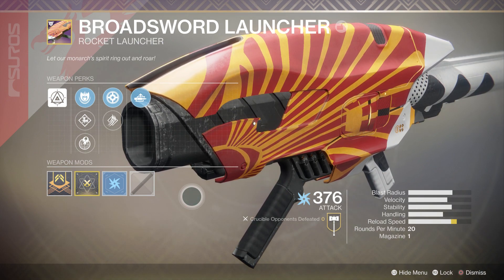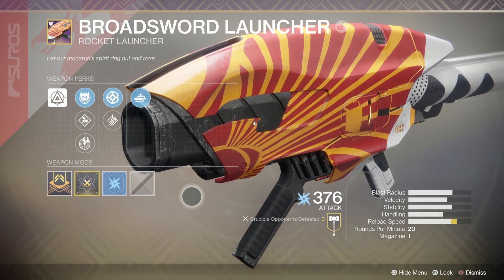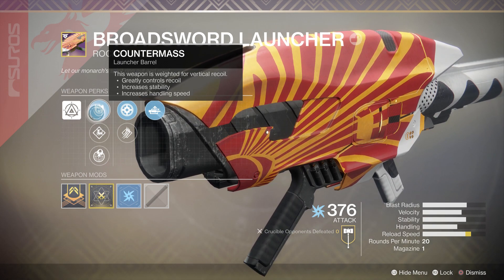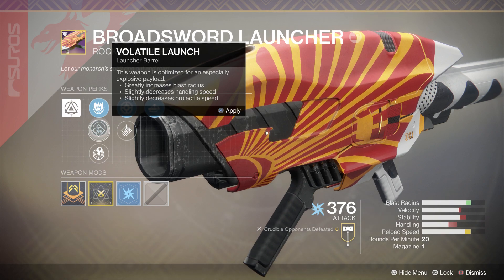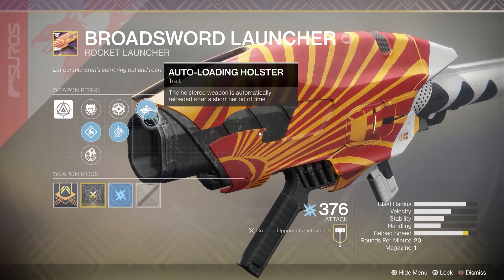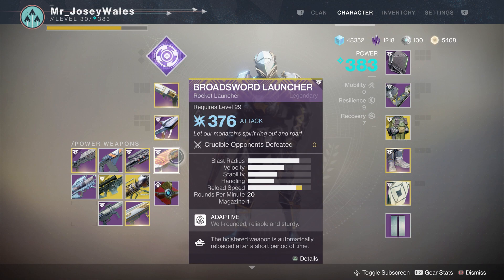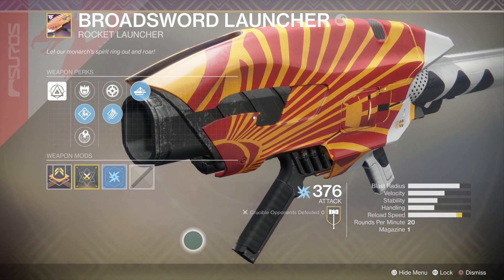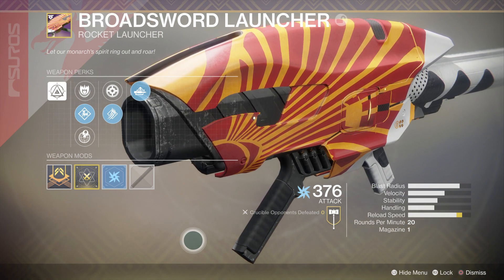Broadsword Launcher - New Monarchy Rocket Launcher Review!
New Monarchy has won the final faction rally for Season 3 in Destiny 2.  As a result, you can pick up the Broadsword Launcher.  Is it worth getting?

If you pledged to New Monarchy, this rocket launcher only costs 100 glimmer.  Makes sense to get it at that price, as even if you hate it you'll at least get a masterwork core.  If you pledged to Dead Orbit or FWC, though, it'll cost a whopping 50k glimmer.  Is it worth that steep price of admission?

Long story short, not really.  There are other rocket launchers that are either better suited to PVE, PVP, or both.  While the Broadsword Launcher does have the auto-loading holster perk (cocoon from Destiny 1), it doesn't have the desired blast radius or cluster bombs you want in a PVP rocket launcher.  If you're not going to be using an exotic weapon in your heavy / power weapon slot, you want to make sure the legendary you're using doesn't have any inherent drawbacks or weaknesses.  In the case of the Broadsword Launcher, while it may not have any huge weaknesses, it doesn't have anything in particular that truly set it apart.

RL like Sins of the Past, Blue Shift, Curtain Call, and Scipio-D are all better choices in my opinion.

The one thing the Broadsword Launcher does have going for it is a sweet livery.  The default shader for this rocket launcher is the New Monarchy Allegiance shader.

Destiny Forsaken